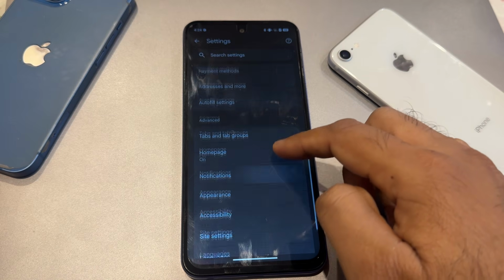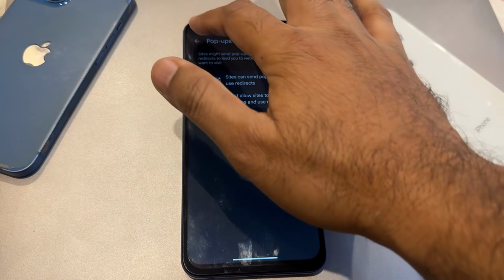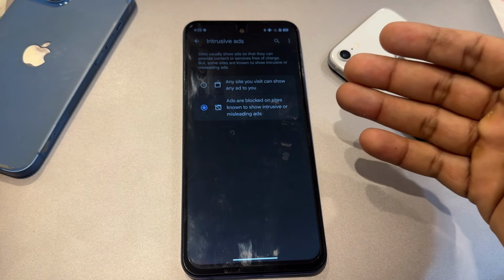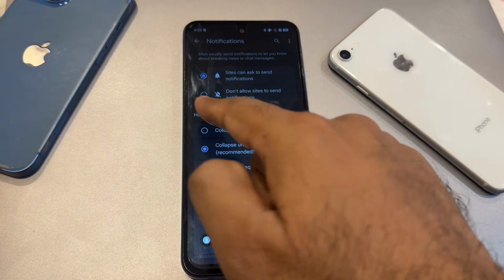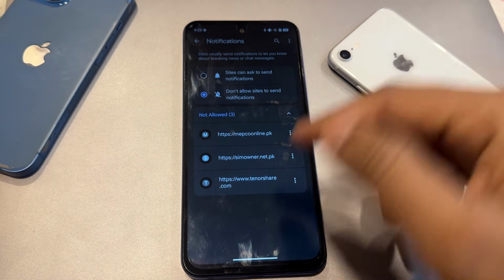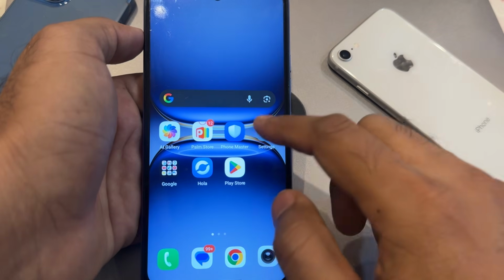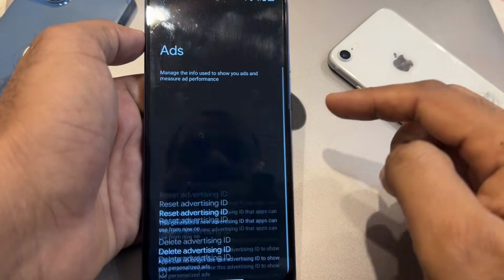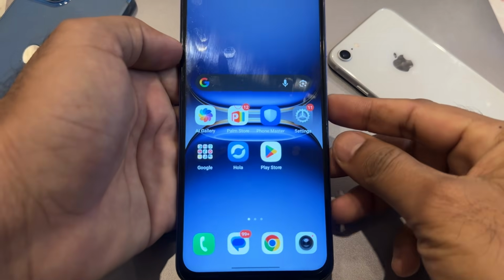These 2 Settings Stop Showing Ads On Your Android Phone - Hidden Ads Block Settings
After watching this video you can easily do that with your phone too .